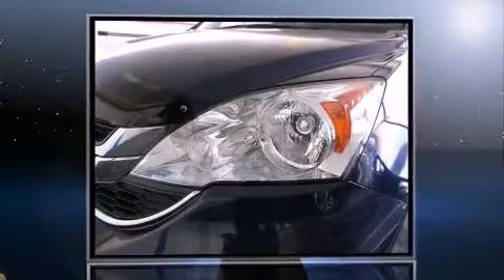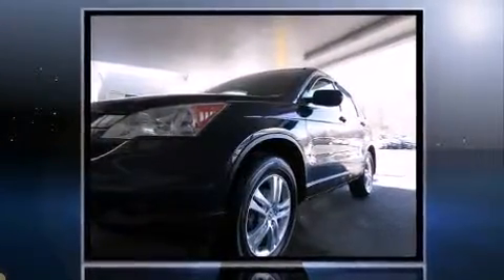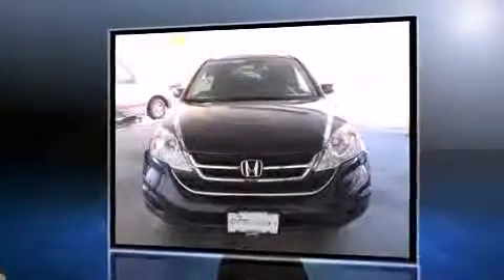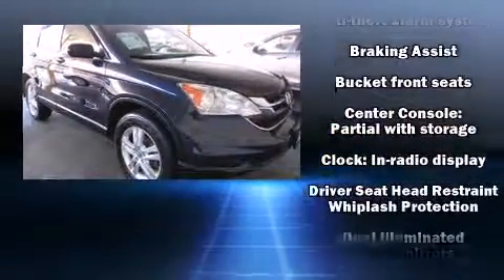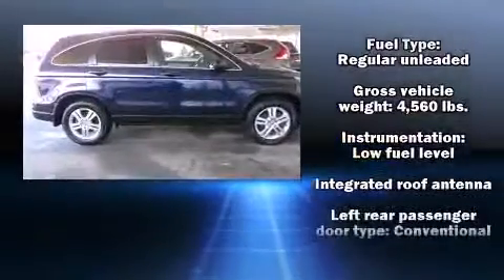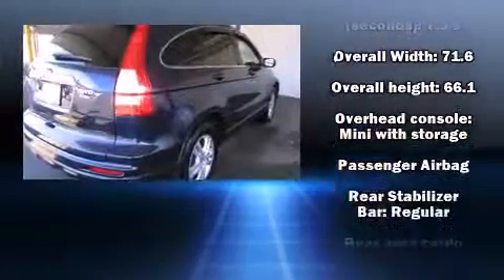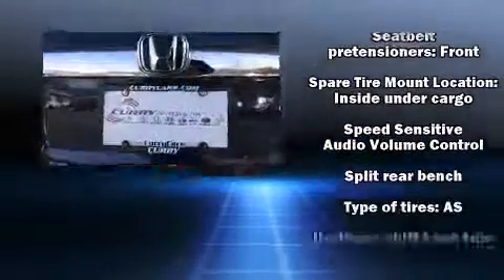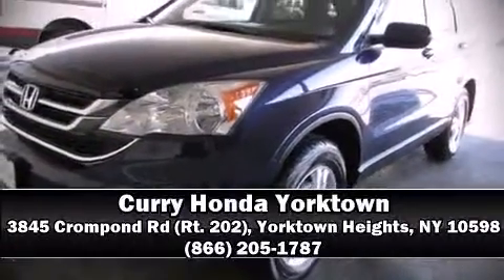2010 Honda CR-V EX in Yorktown Heights, NY 10598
3845 Crompond Rd (Rt. 202)

Discerning drivers will appreciate the 2010 Honda CR-V. It features an automatic transmission, 4-wheel drive, and a 2.4 liter 4 cylinder engine. Honda prioritized practicality, efficiency, and style by including: 1-touch window functionality, a trip computer, an outside temperature display, front bucket seats, power moon roof, power windows, and a split folding rear seat. With side curtain airbags supplementing the rest of the safety network, you can be assured that you and your passengers will experience top-tier protection. This vehicle has achieved Certified Pre-Owned status, by passing Honda's comprehensive certification process, including an exhaustive 150-point inspection! We'd also be happy to help you arrange financing for your vehicle. Please don't hesitate to give us a call.